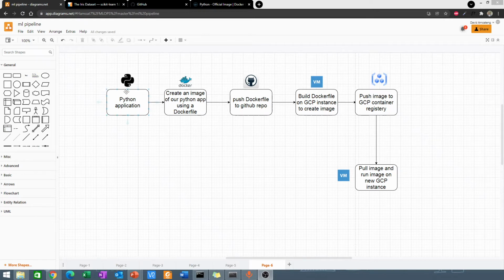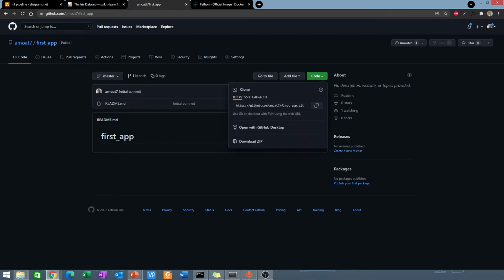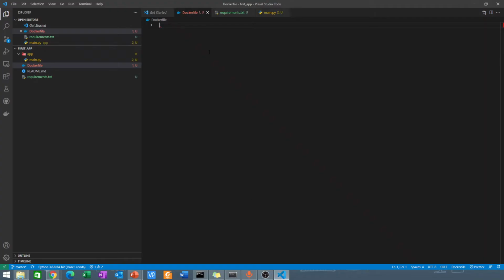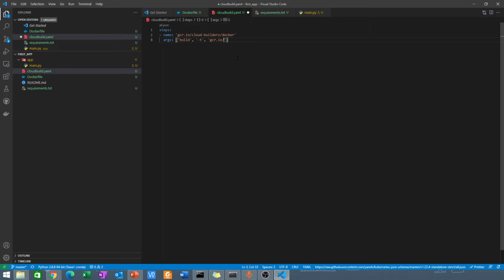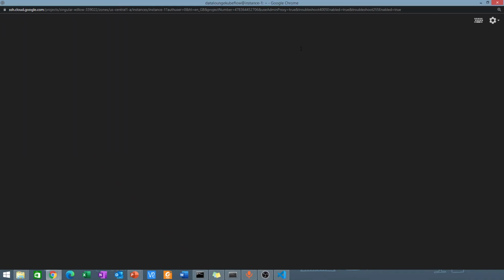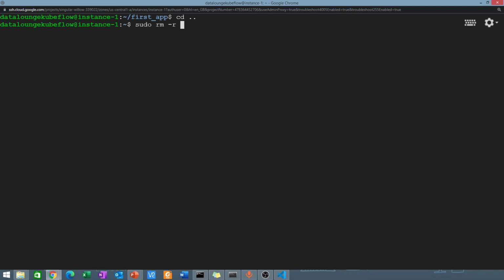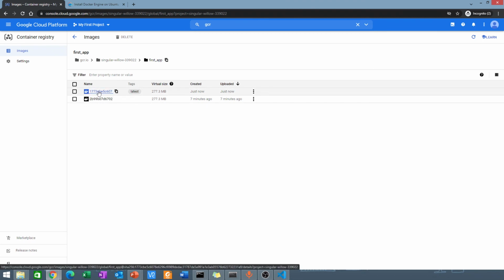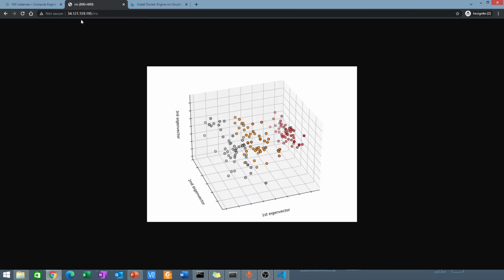Building, Pushing and Running Docker images on Google Cloud Platform.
CGP allows us to run docker containers in the cloud. In this video, we will create a Docker image of a python web application using a GCP VM instance. We will push this image to Google container registery , run our image and serve requests to our application.